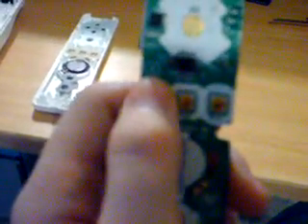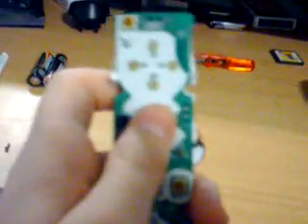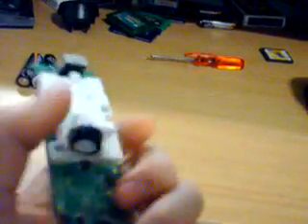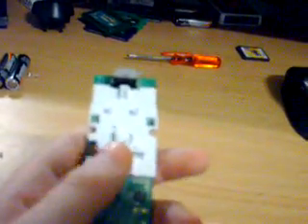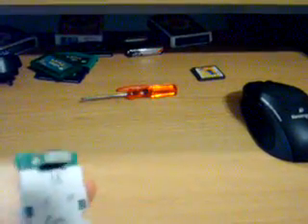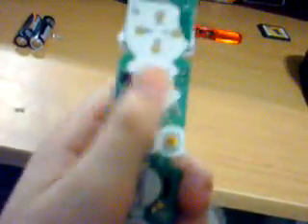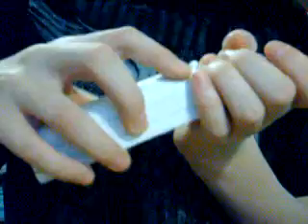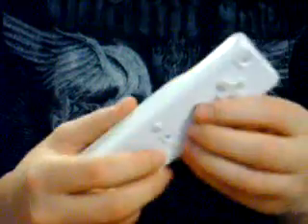Wiimote Disassembly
Me having a taken apart wiimote and putting it back together.

P.S. I will include tutorials about how to disassemble the wiimote,and GBA
and put them back together.